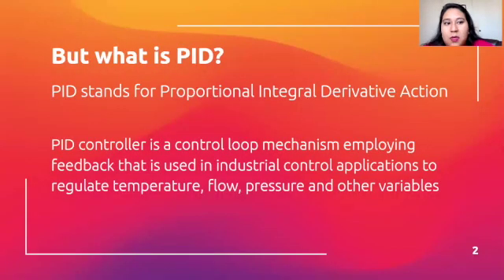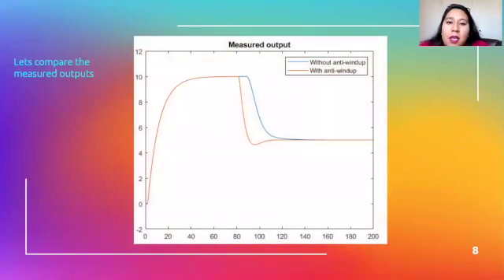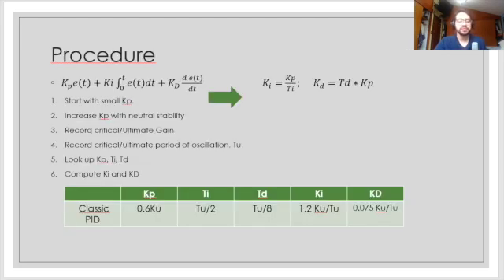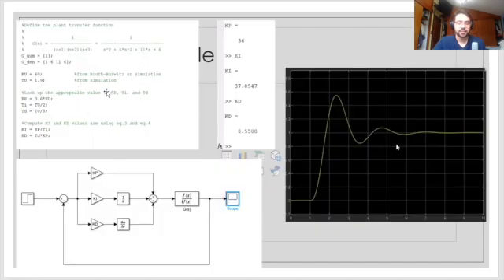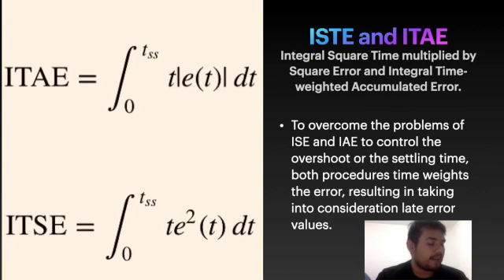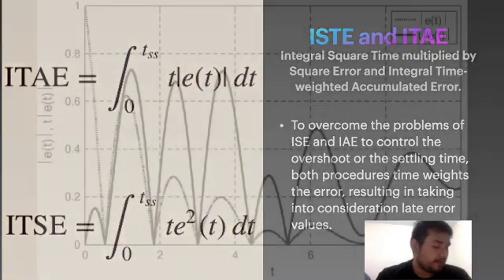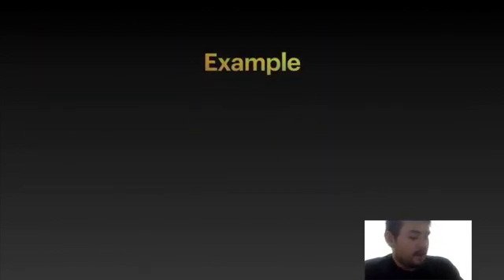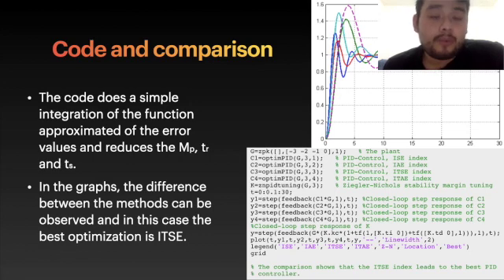HW 07 PA